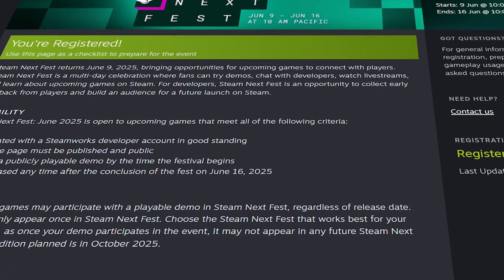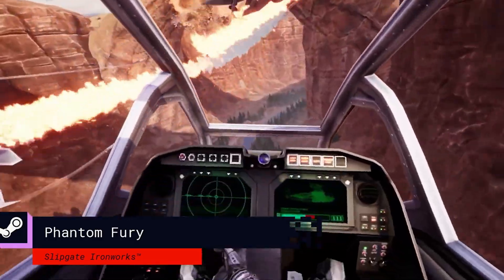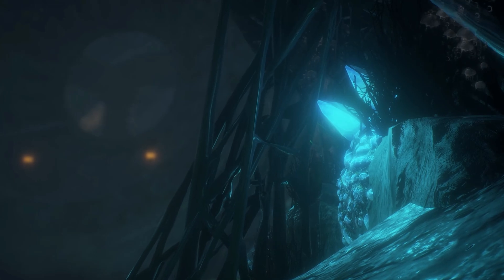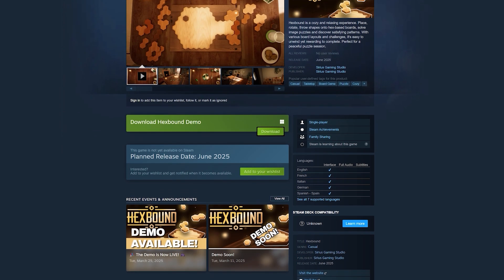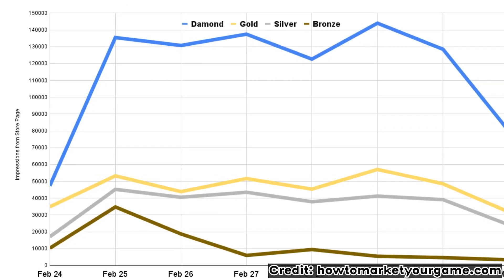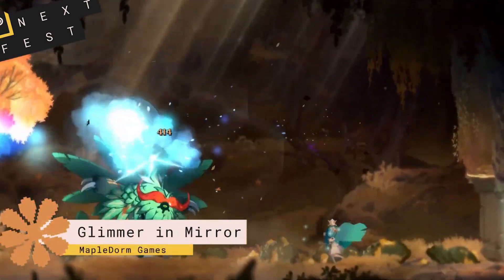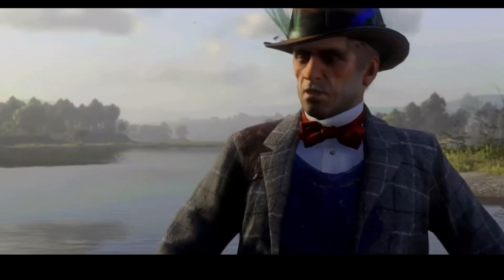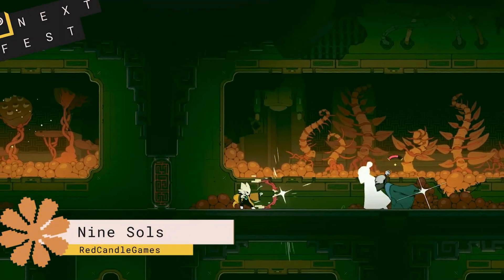How To Setup Your Steam Page (And Demo)!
A guide on how to set up a steam page and demo for Next Fest  A polished game demo and a good steam wishlist count are critical for success.

In this video, I’ll cover:
Creating a Steam page that stands out
Uploading and testing your demo
The importance of wishlists for visibility and discoverability
How Next Fest can boost your indie game’s reach

If you’re an indie developer preparing for Steam Next Fest 2025, or not, this is your one-stop resource!

In this video, I share some essential *game dev* tips for making your game stand out during *steam next fest*. Learn how to optimize your *steam wishlist* and create a compelling *indie game* demo. *Game development* is challenging, but these tips will increase your visibility.